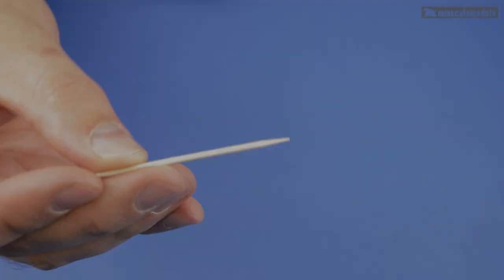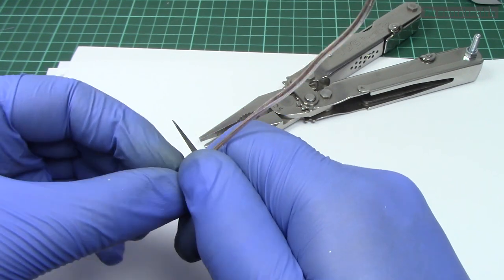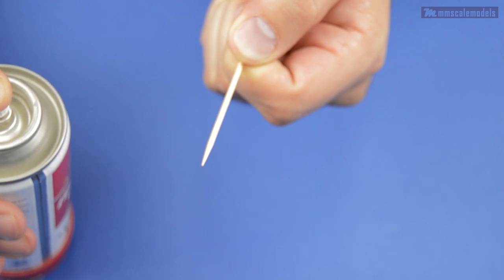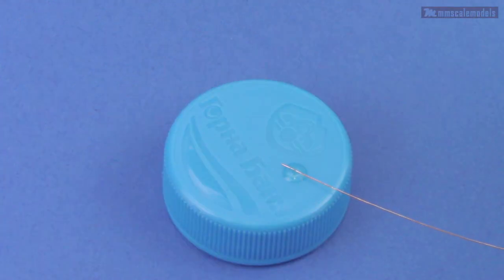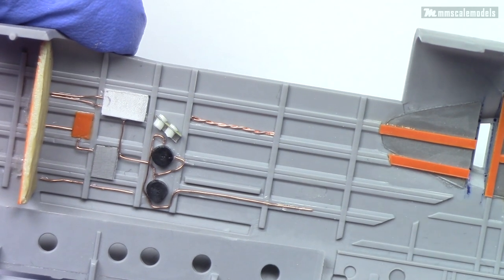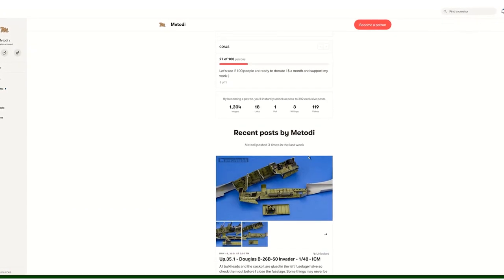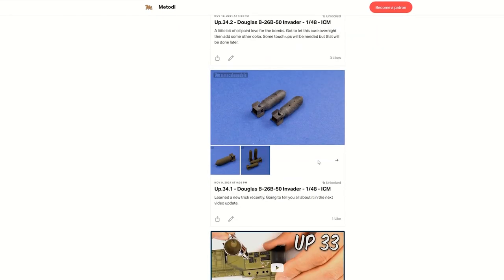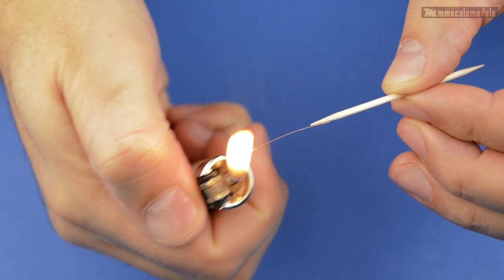PRECISE super glue applicator - DIY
In this quick tutorial I am going to show you what tool I use to apply CA glue when I am building my models. Also I am going to show you how you can make it yourself.